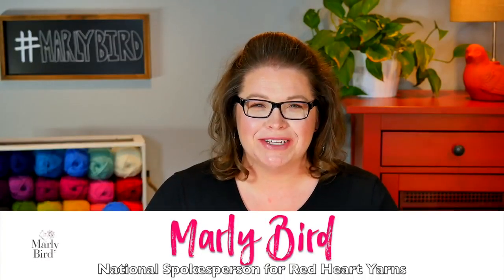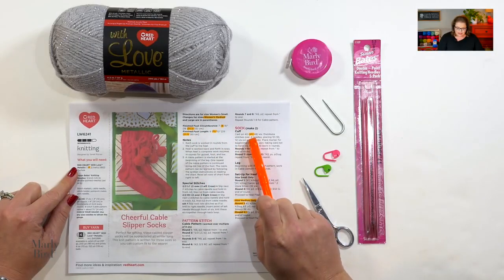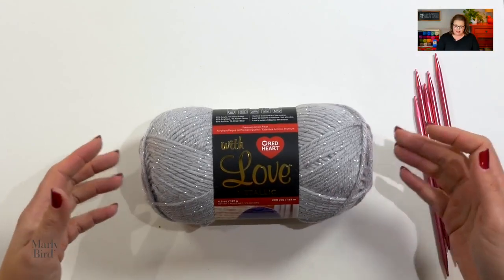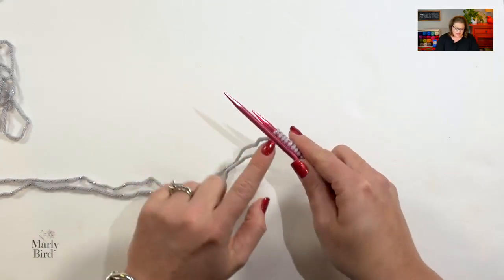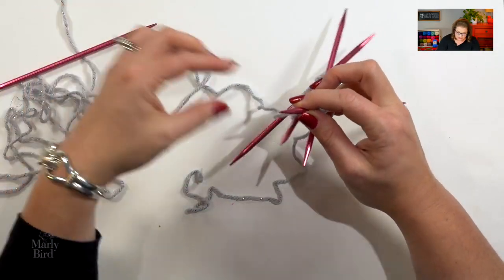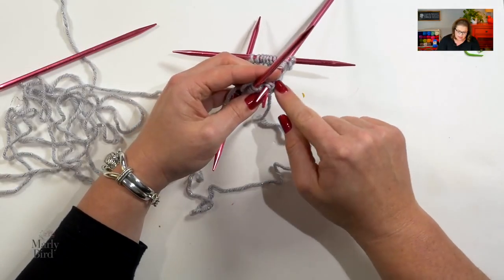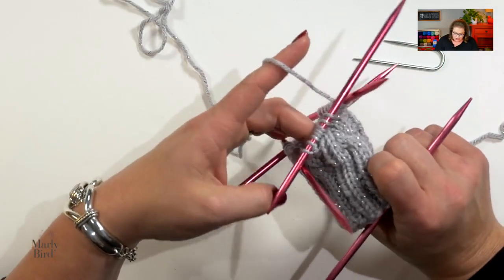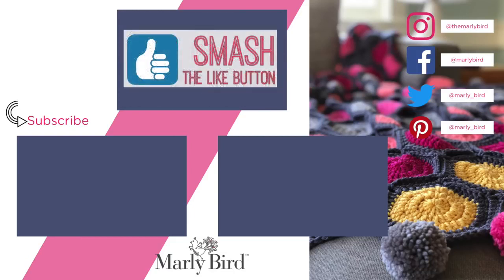Knitted Slipper Socks Free Knitting Pattern Part 1 of 3